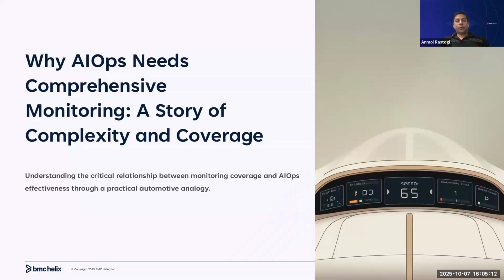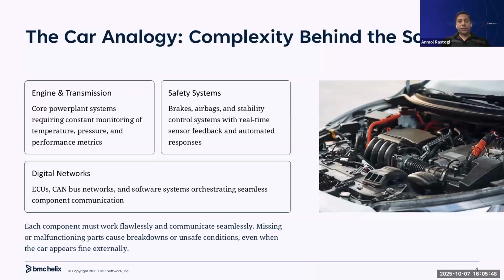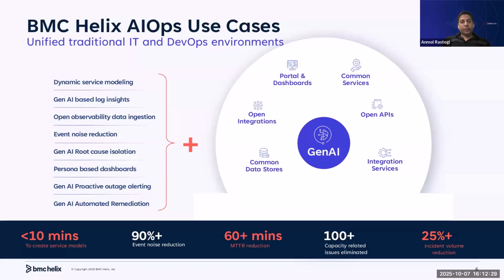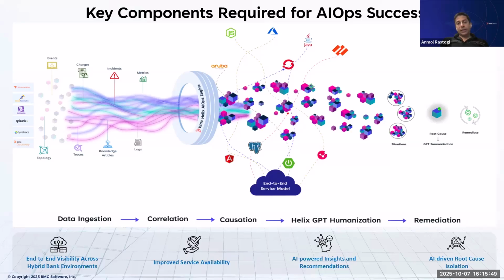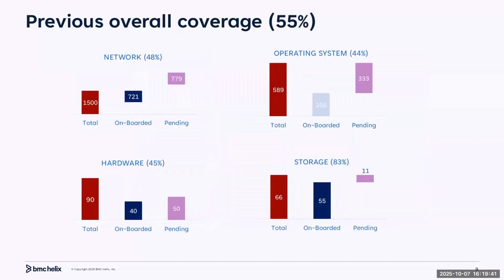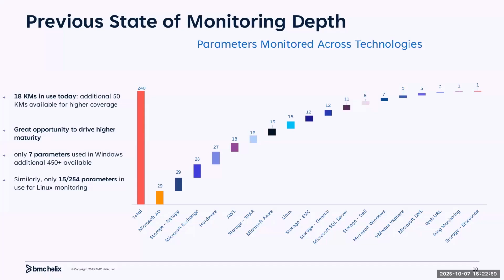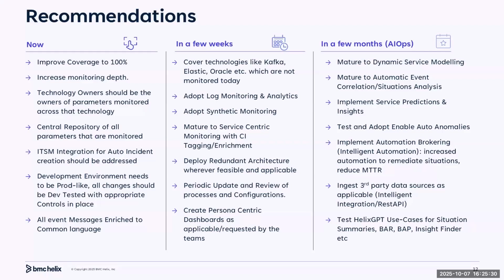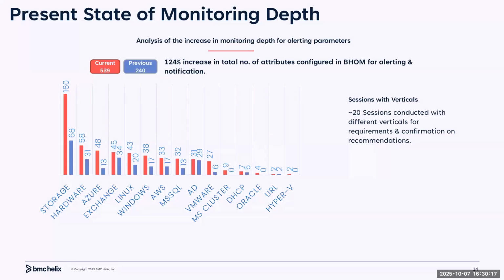Webinar: Beyond the Hype: Building a Resilient AIOps Framework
Watch this OnDemand version of how to build AIOps framework. As organizations accelerate digital transformation, IT leaders face increasing pressure to deliver resilient, scalable, and intelligent operations. AIOps promises to be the answer, but how much of the promise is reality today—and how can enterprises prepare for what’s next?

In this interactive webinar, our experts will unpack the state of AIOps, separating fact from hype while providing actionable insights to strengthen operational resilience. You’ll walk away with a clearer understanding of how to align architecture, governance, and performance metrics to achieve measurable business outcomes.

What you’ll learn:

Hype vs. Reality in AIOps – Where the technology delivers value today, and where it’s still evolving.
Core Principles for Resilience – Practical strategies to ensure agility and recovery in dynamic environments.
Architecture, Governance, and KPIs – Proven approaches to structure, measure, and scale AIOps initiatives effectively.
Generative AI and Hybrid Ops: How new technologies drive smarter operations.

Plus:

Live Demo – See AIOps in action with real-world use cases.
Interactive Q&A – Get your questions answered directly by our experts.